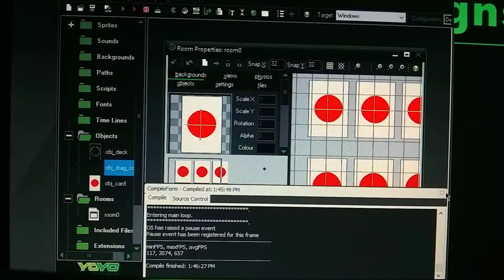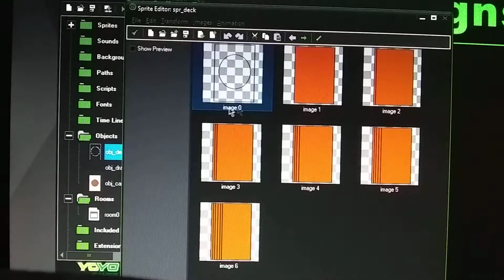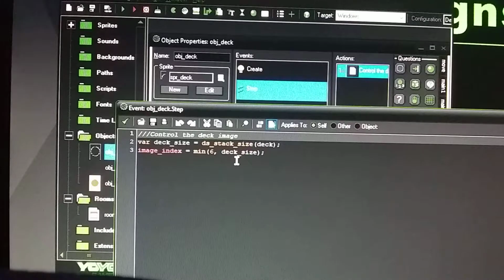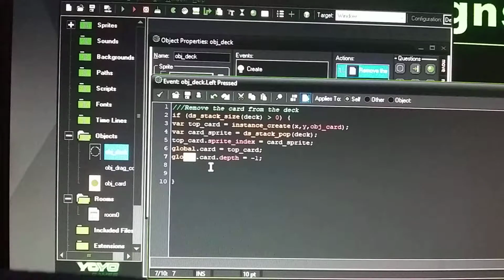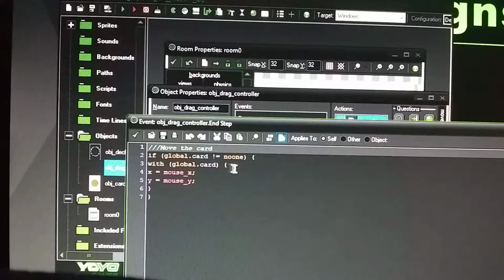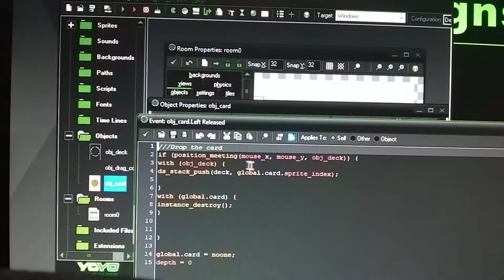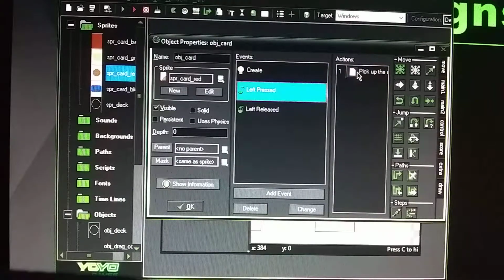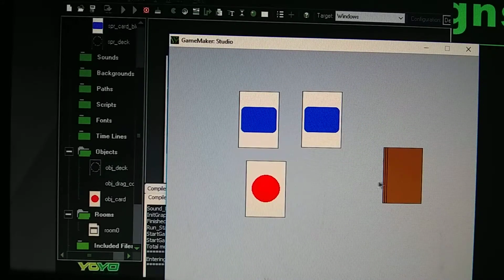Game Maker Studio: How to Create DS Card Stacking.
(Note) HeartBeast, explains it better,

Download the file, and make it your own.